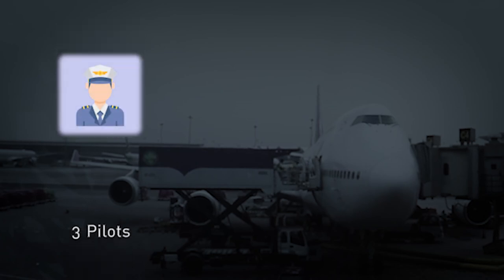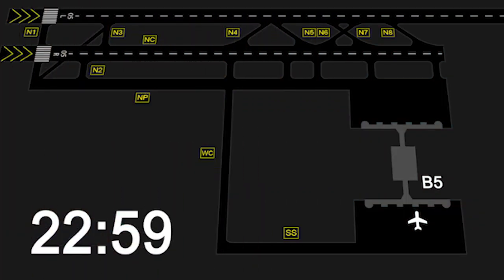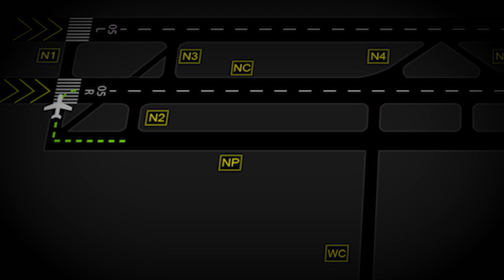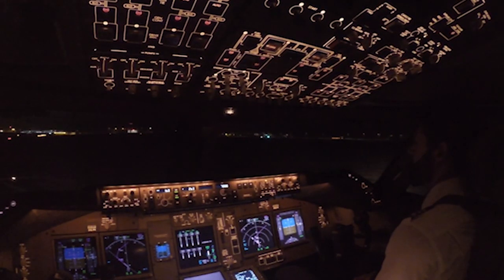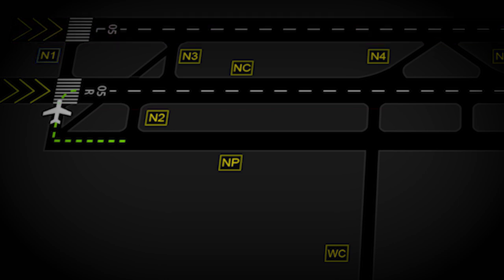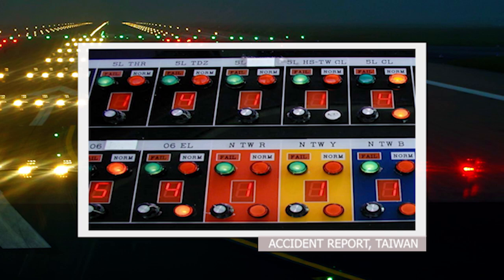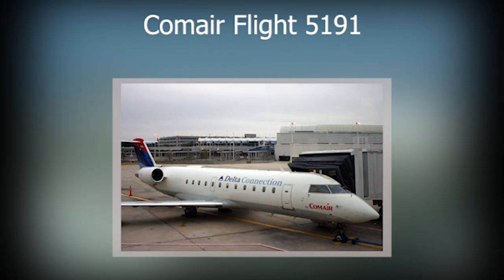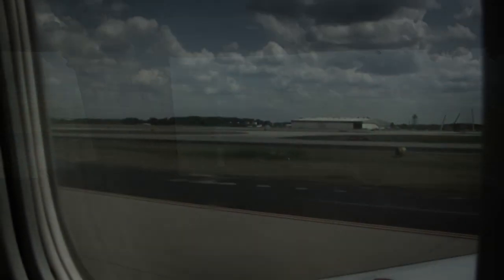Singapore Airlines Flight 006 - The Airplane That Never Left The Ground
Singapore Airlines Flight 006 was a scheduled flight from Taipei, Taiwan to Los Angeles. Failing to take-off and never having made it off the ground, discover how three qualified and experienced pilots missed critical clues that could have avoided a catastrophe.

Credits:

747 take-off with hands on thrust levers, courtesy of The Pilot Channel

Typhoon Xangsane satellite imagery, National Institute of Informatics, KITAMOTO

Taoyuan Airport Apron, Creative Commons, Flickr - bryansjs
Singapore Airlines 747 climb out of Heathrow, Flickr - Dean Morley
9V-SPK at Zurich airport with Tropical livery, Flickr - Aero Icarus

Icons by Smashicons, Freepik, Flat Icons from Flat Icons